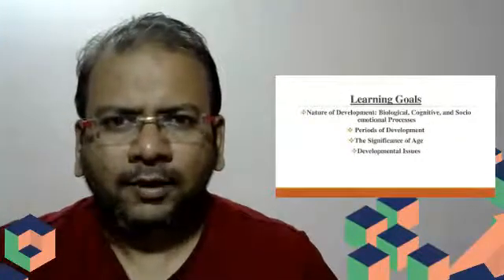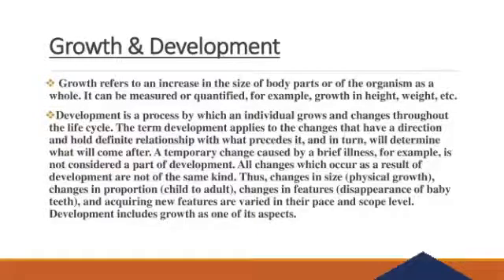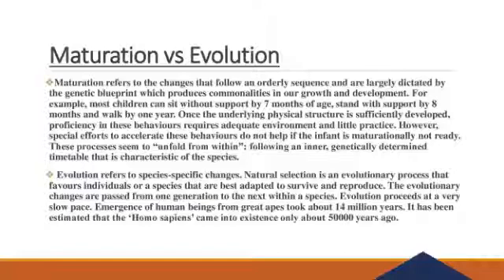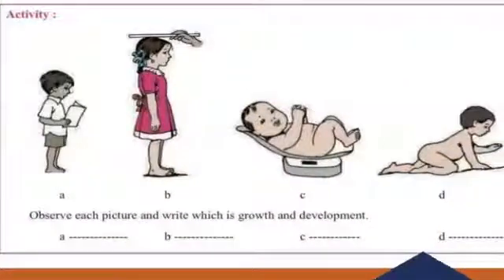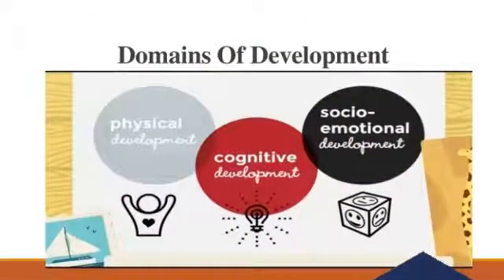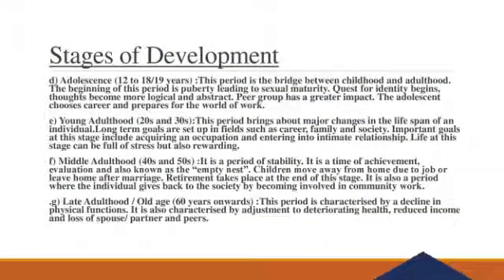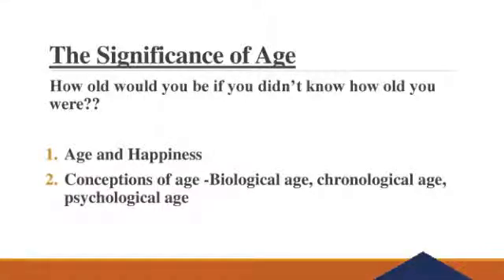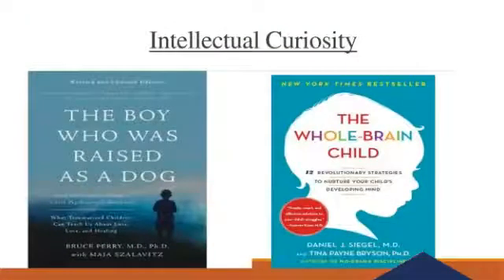SYBA( Psychology) | Term-1| Developmental Psychology | 2019 CBCS pattern | Mukul R. Chaudhari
Chapter: Introduction to Lifespan development
Topic 1.3
Lecture: 5
Nature of Human Development
This video is prepared by Mukul R. Chaudhari. It introduces the concept of human development and periods of development.